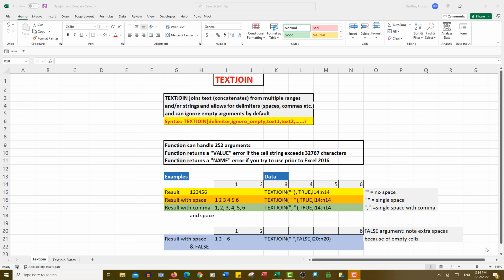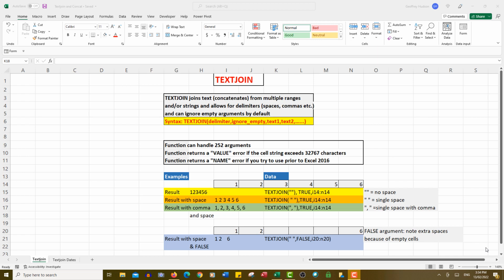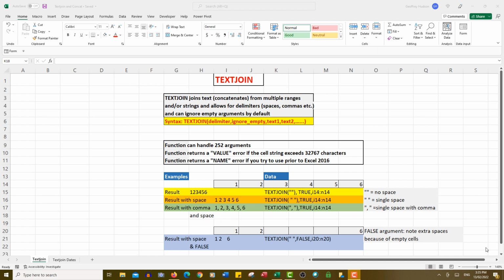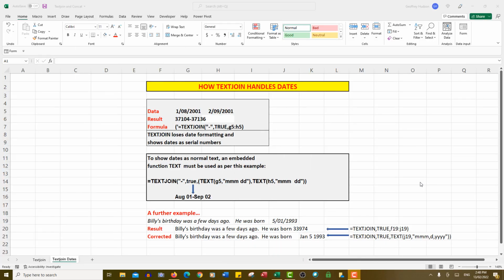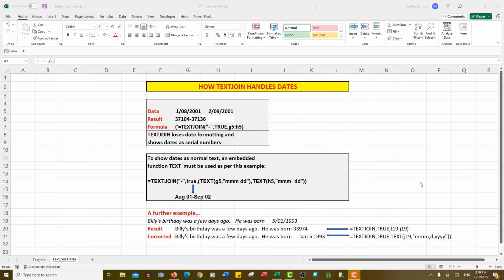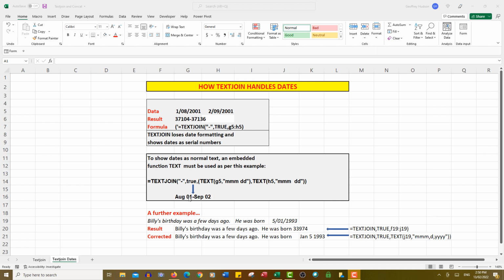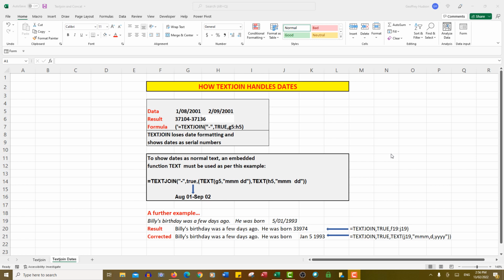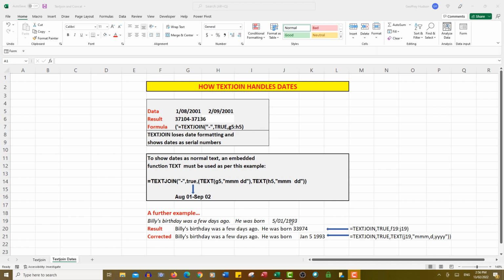Excel TEXTJOIN. A complete demonstration and explanation of a powerful and much overlooked function.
TEXTJOIN is a powerful text function that is easily learned and used.
Particular attention is paid to the delimiter argument as well as the TRUE and FALSE uses. A discussion of the limitations of TEXTJOIN'S handling of dates is shown and how to overcome the problem.

Screen recording software: Camtasia for Windows 18.00
Hardware: Dell 24 2700 all-in-one 1tb hd 8mb RAM 23.8" touch screen
Operating system:Windows 10